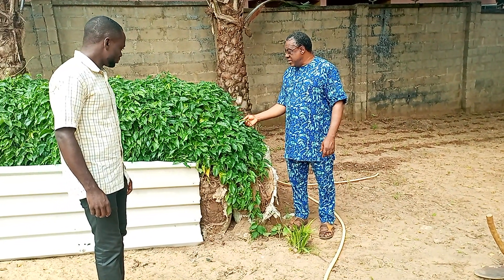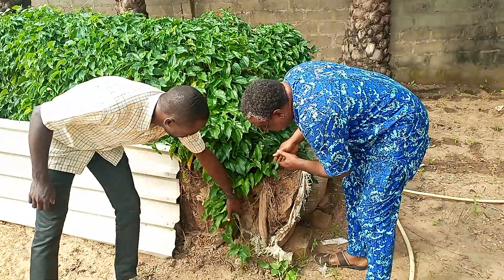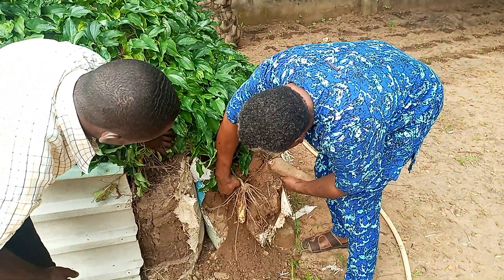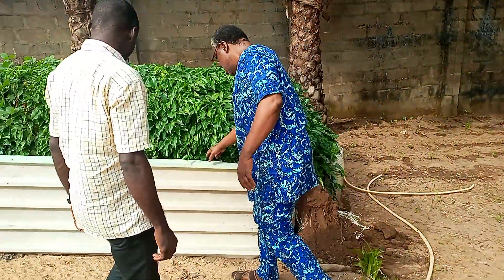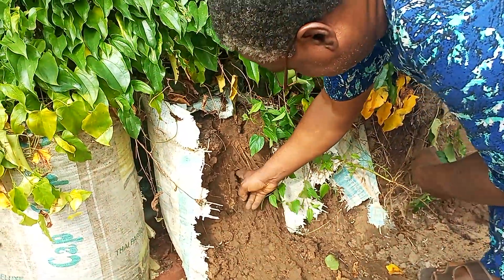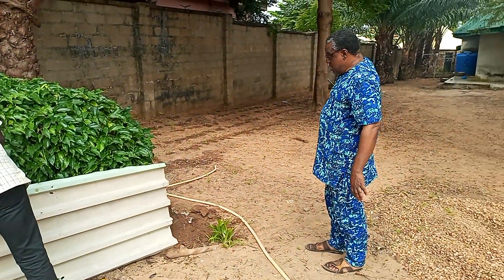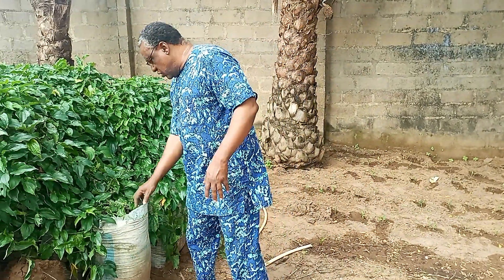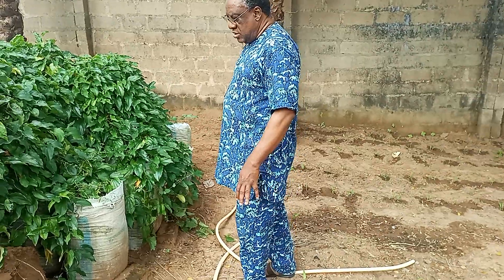Extreme Yam Technology you will need to watch ||Yam Farming With Cement Bags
Cultivating of yam with Cement Bags || MOU Agricultural Engineering || Engr. Prof. S.V Irtwange